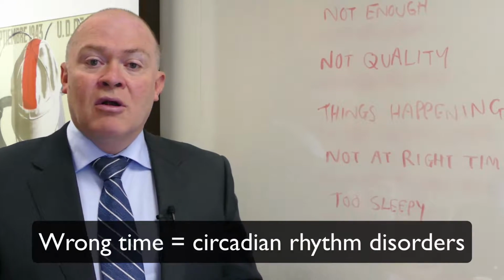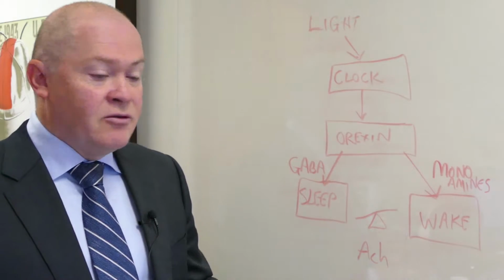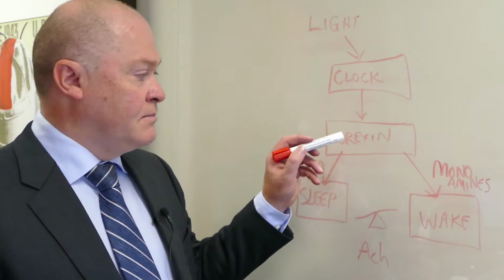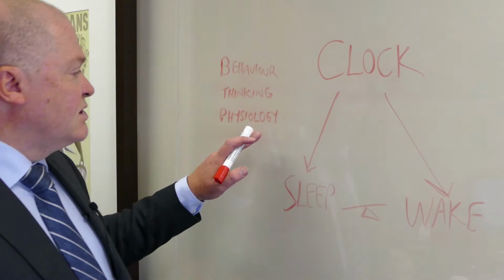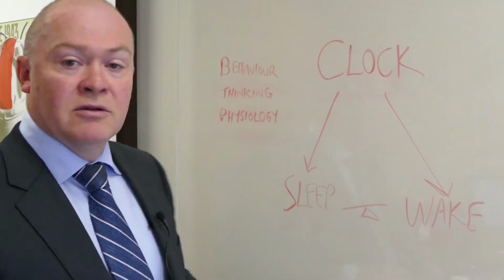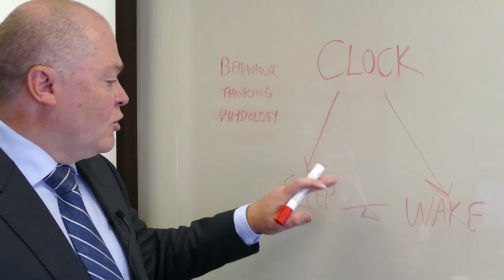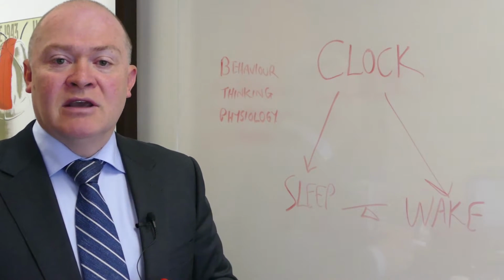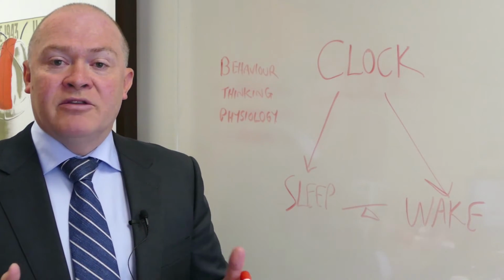Assessing sleep disorders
Dr David Cunnington, Sleep Physician, discusses a framework for the clinical assessment of sleep symptoms when working with patients.